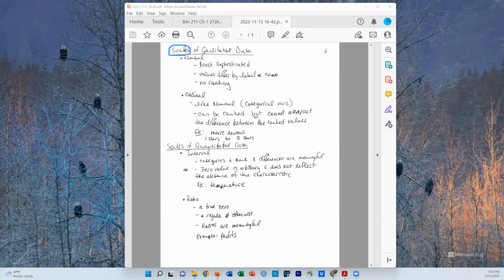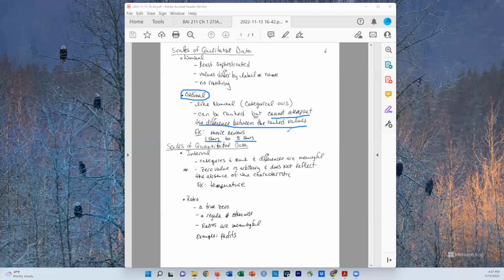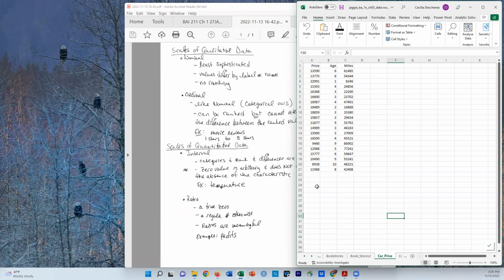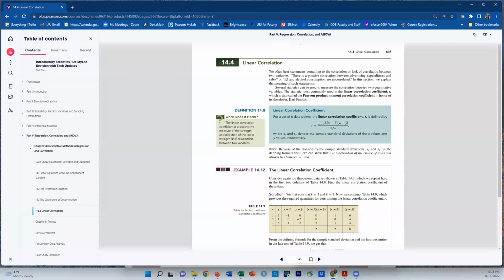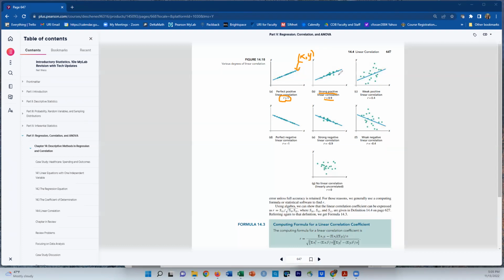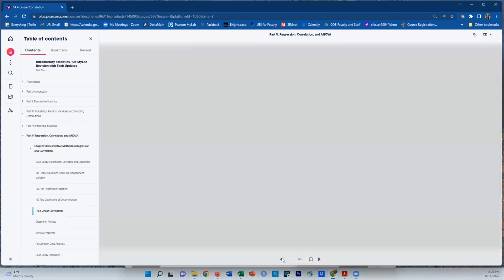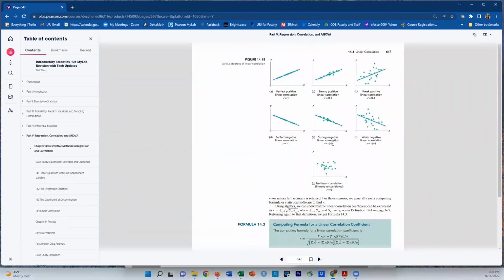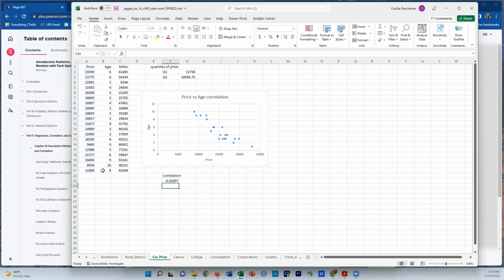BAI 210 CA2 addl topics